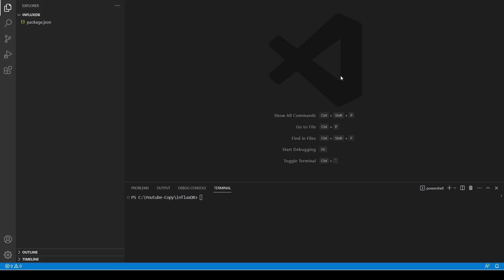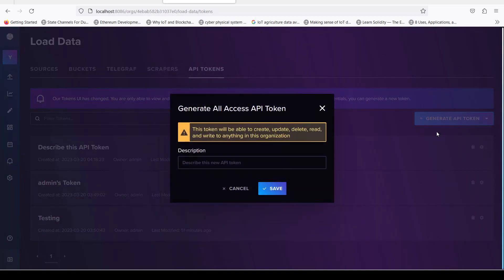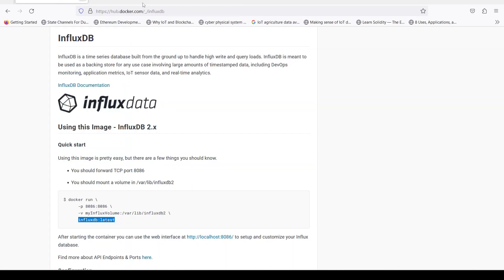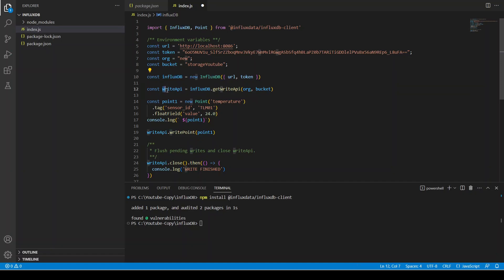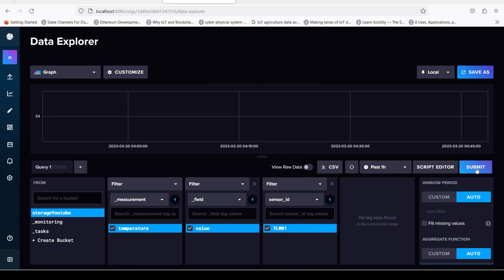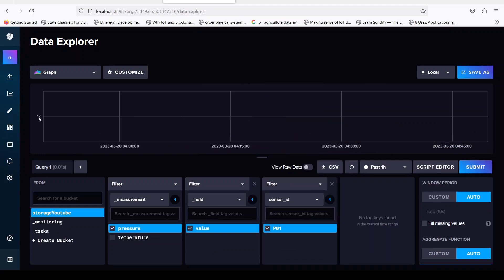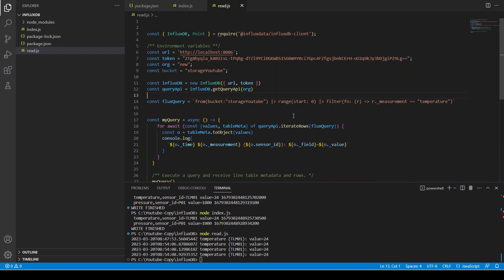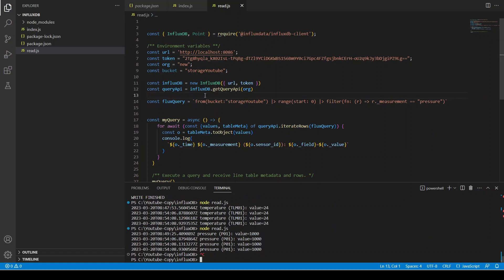InfluxDB database in Docker Container | Connect with Javascript and NodeJS to Read and Write Data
Hey,

Welcome back to this channel.

In this video, we are going to see how we can use docker container to run the influxDB database at your local computer. Moreover, we are going to see how we can use influxDB javascript client library to make read and write request to the database.